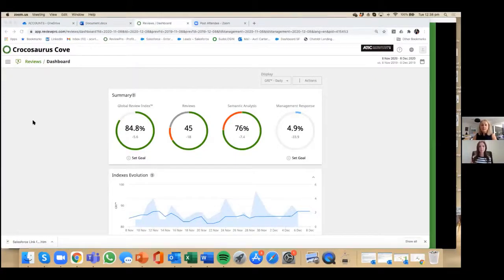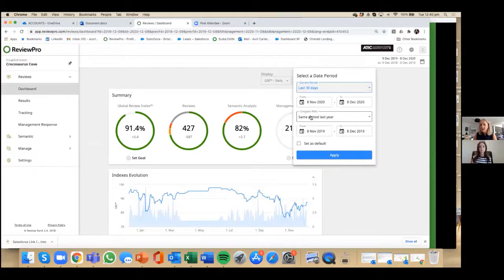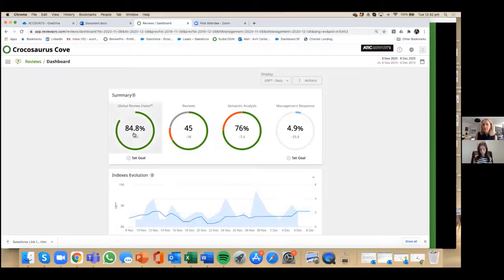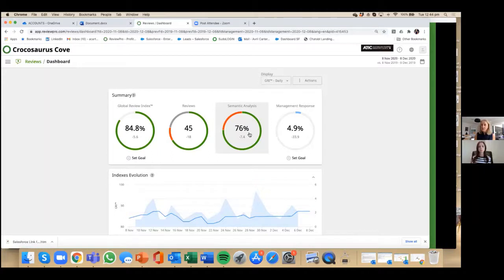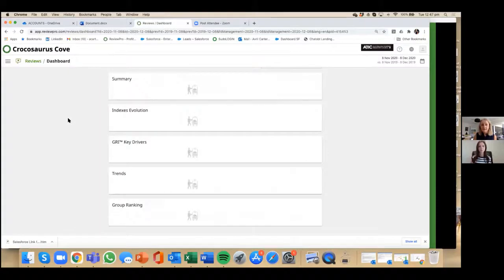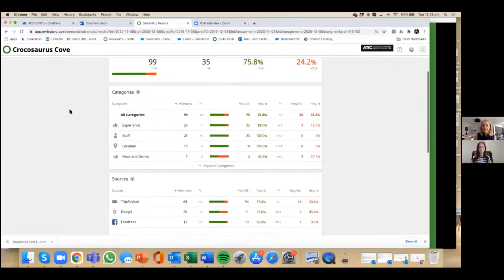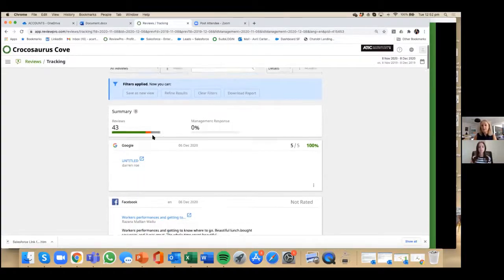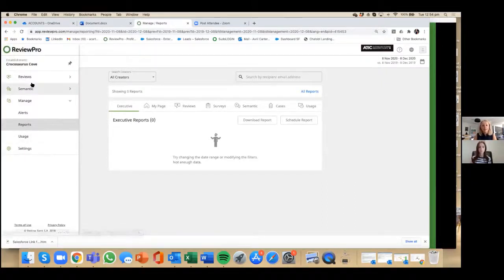ReviewPro Demonstration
This video is an excerpt from a webinar held in December 2020. Avril Carter, Sales Director Australasia, explains the functions of the Quality Tourism Framework ReviewPro account.